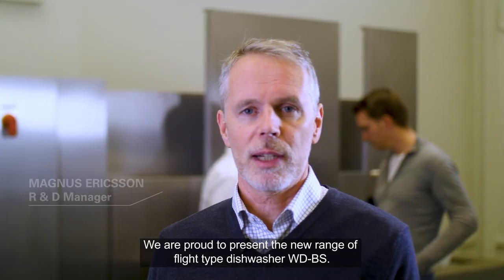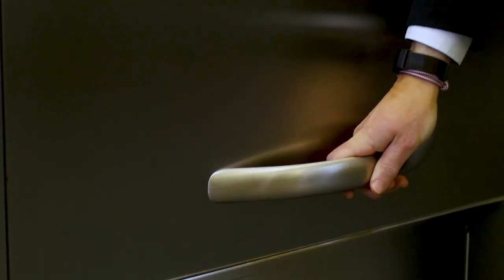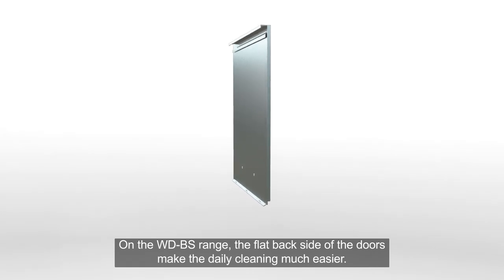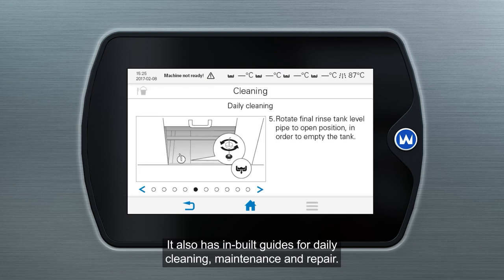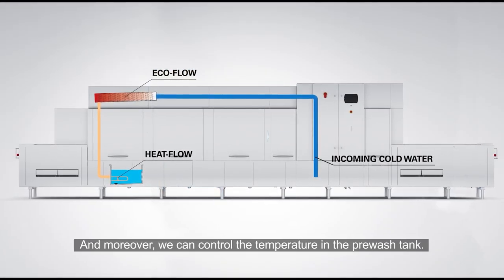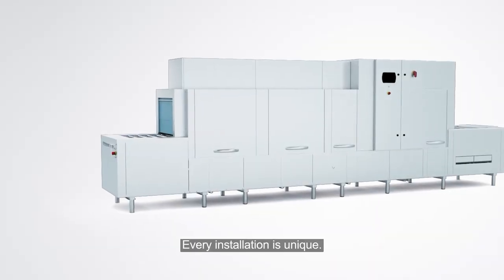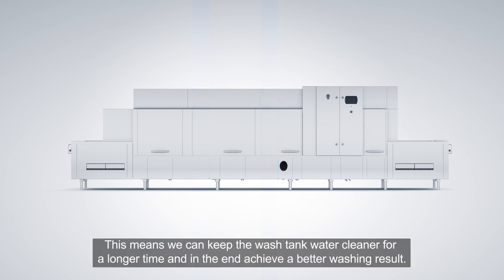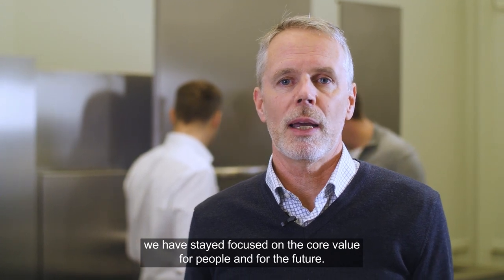Flight type dishwasher WD-BS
The WD-B S-range flight type dishwasher is suitable for large catering kitchens such as kitchens, hospitals and other high-capacity sites. Developed with technology that provides the lowest possible operating costs and highest reliability.